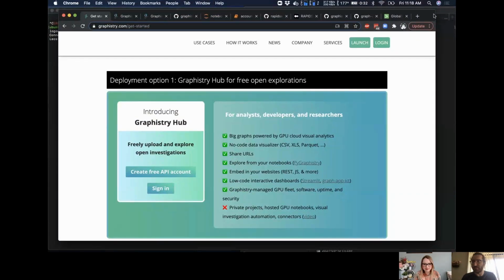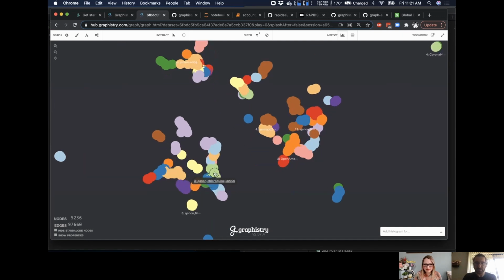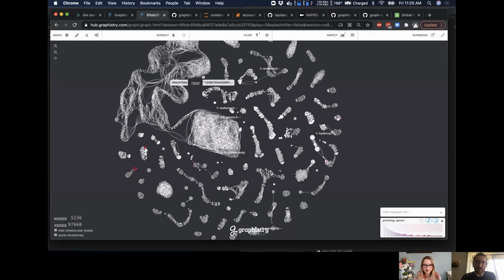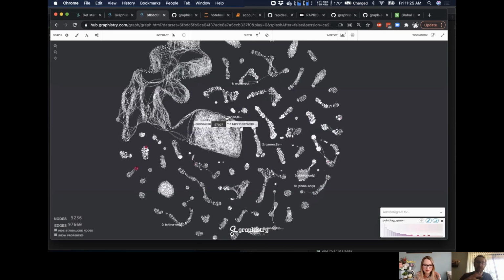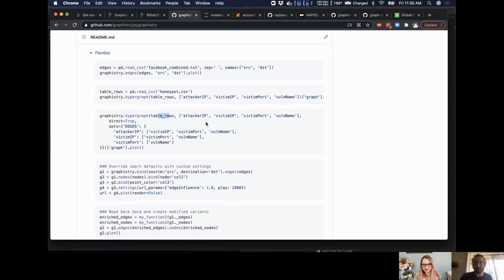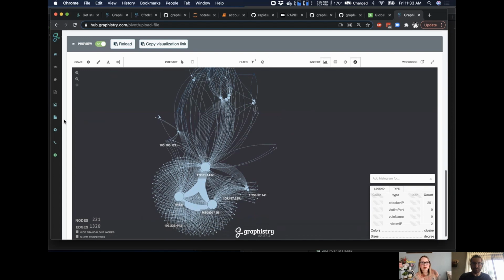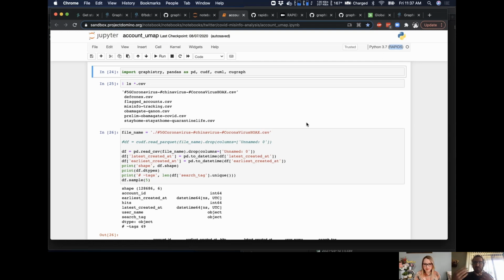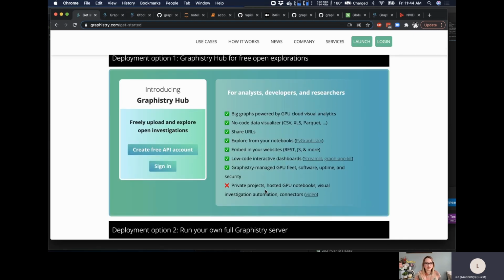Knowledge graph Technology Showcase (Summer) E6: Graphistry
*Not Sponsored* Check out my honest review of Graphistry, a powerful tool like a tapestry of data, showing how the threads or evidence for an event or query come together to answer questions at a big data scale, on a potentially little data budget. Being used in things from identifying medical misinformation on Twitter, to helping posit who may be Q, from Netflix QAnon fame, Graphistry is certainly a tool to take for a test drive -especially with their code and no-code options making this one of the more user friendly tools out there.

Initial Impressions:
All the data you would ever want in a visual, without loss of performance or missing an elusive answer due to lack of data at your disposal. Graphistry really impressed me and I can say that at the time of filming, its the best really big data visualization and insights tool in the graph space to date. Amazing work from this team!

Note: This is not a sponsorship or me promoting their services. Just an honest review of a service out there for folks to use if they so choose.